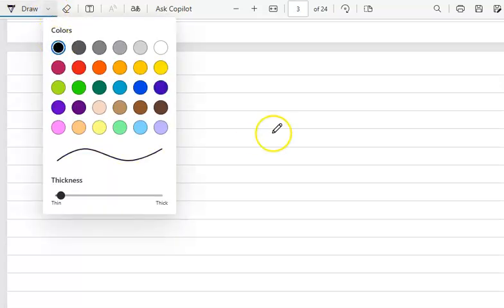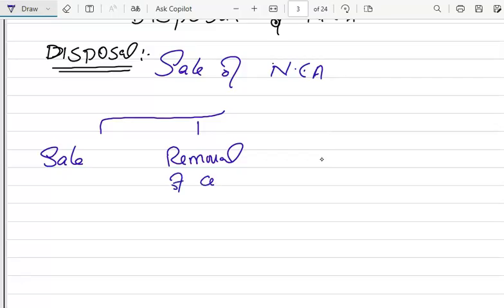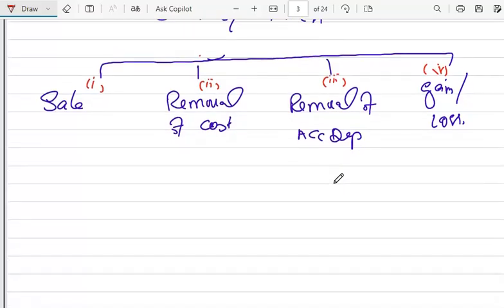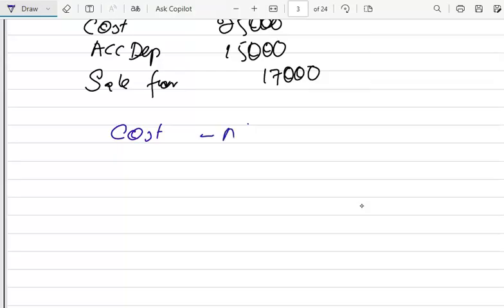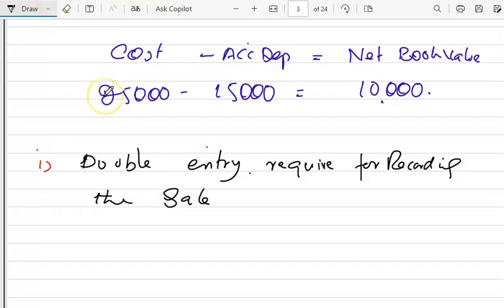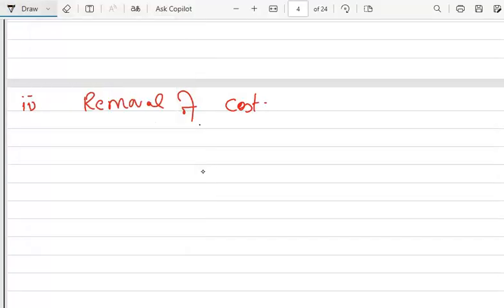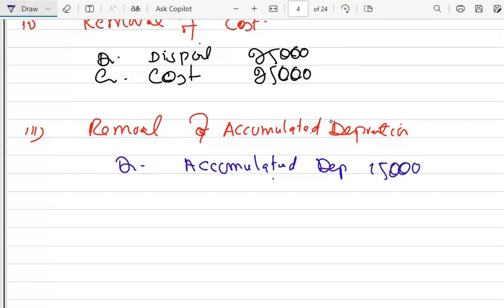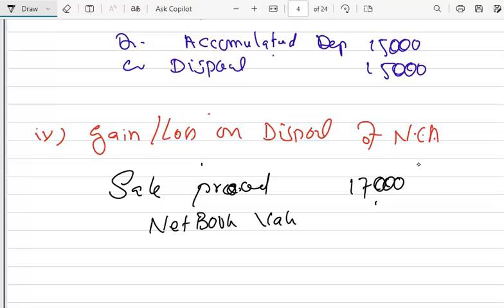The Most EXPENSIVE Car Disposals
In this video, we cover the complete concept of disposal of non-current assets, including journal entries, profit or loss on disposal, and key accounting treatments, perfect for students and professionals looking to strengthen their accounting knowledge.